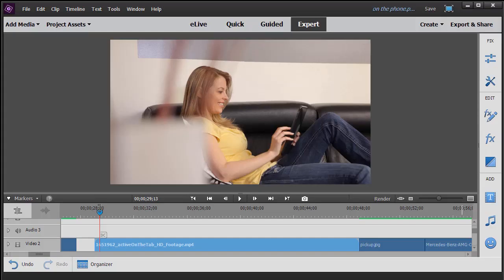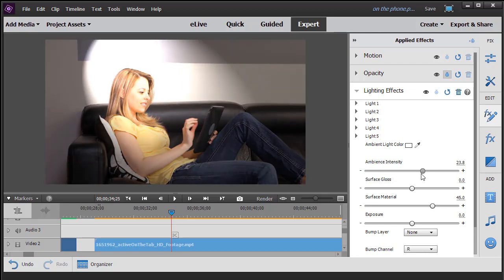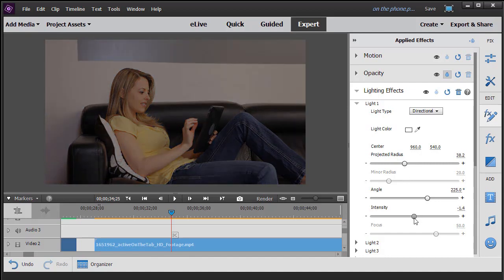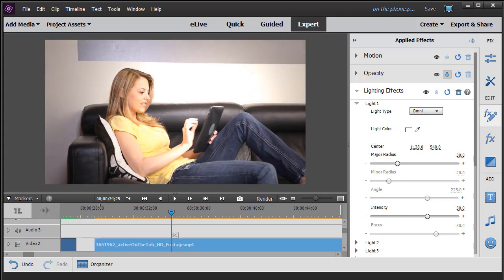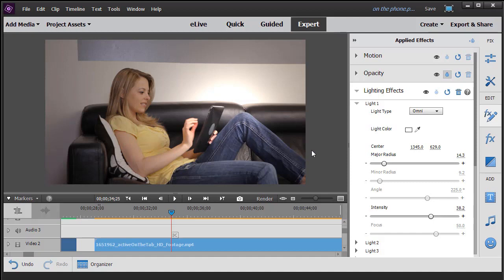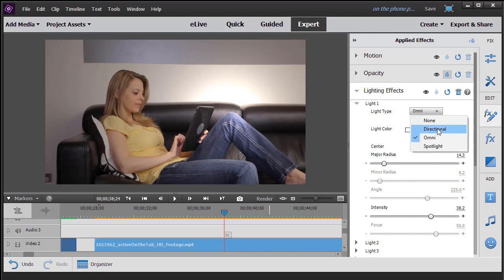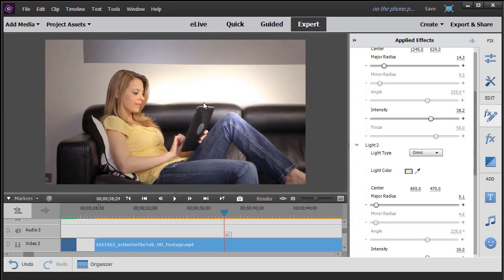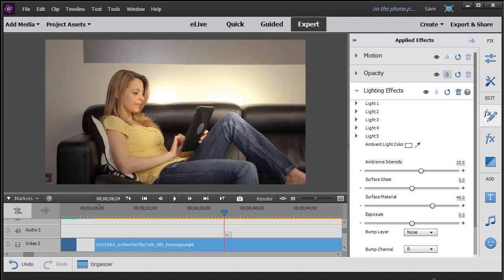Premiere Elements - Using the omni lighting effect